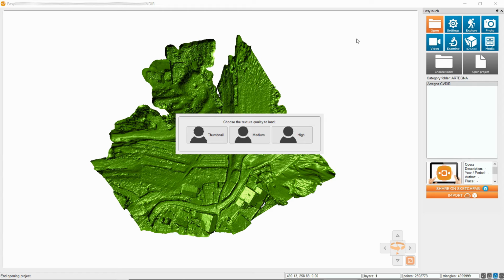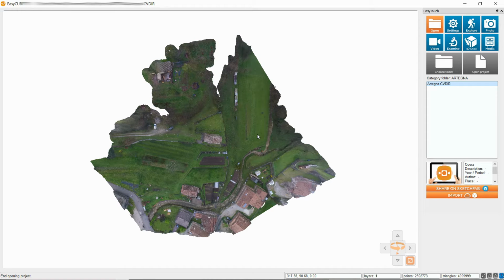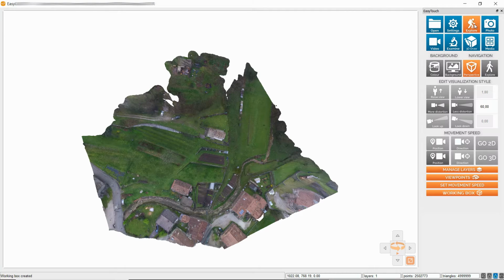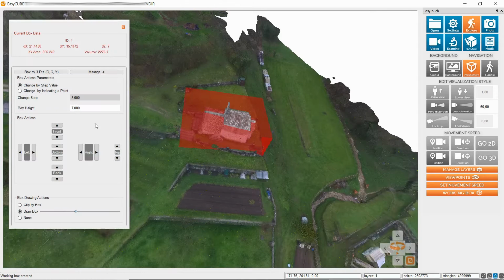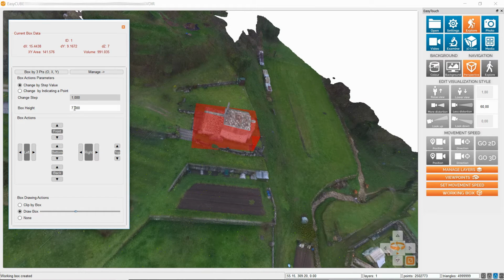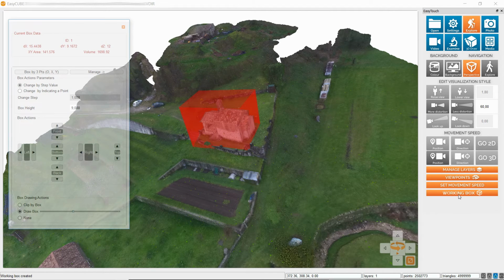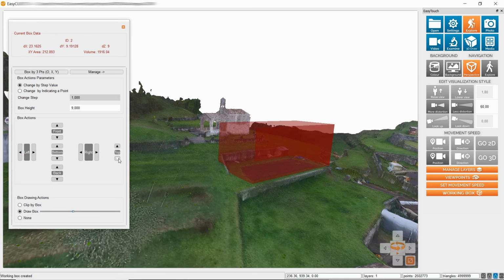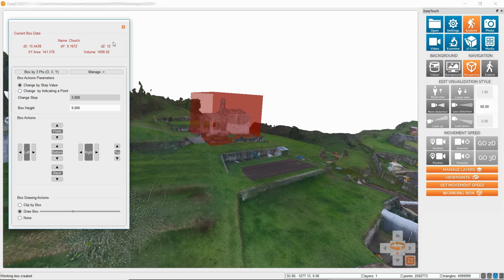Opening of Osnap and Working Box project in EasyCUBE TS+ (2/9)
Opening of Osnap and Working Box project in EasyCUBE TS+ | Video Tutorial (2/9)